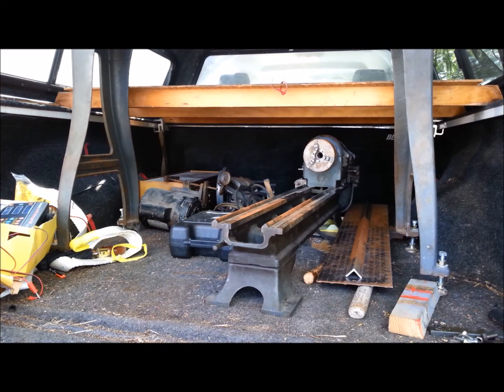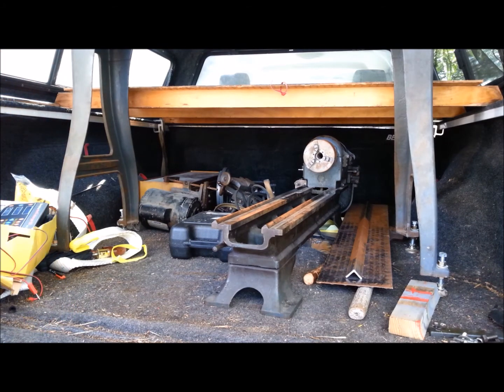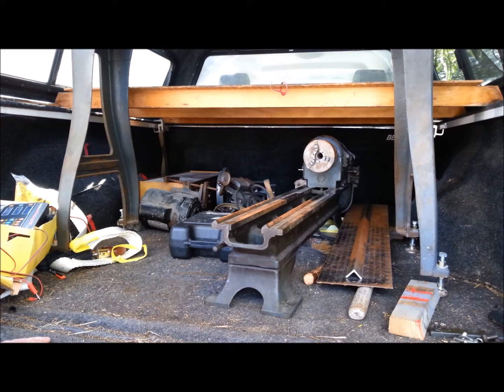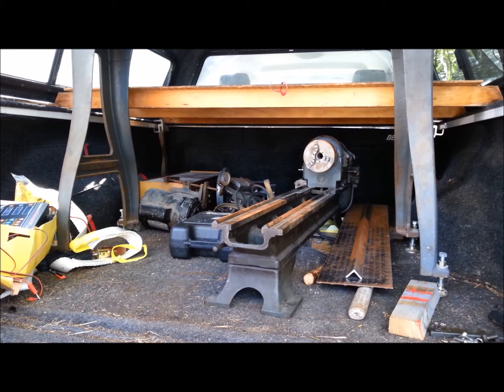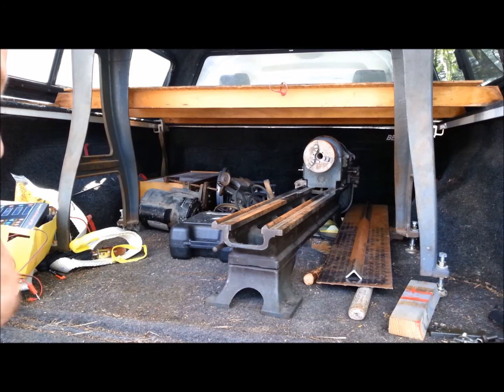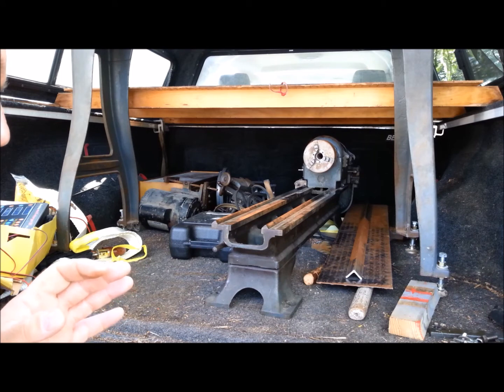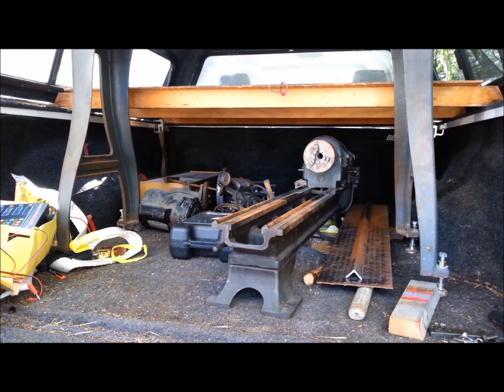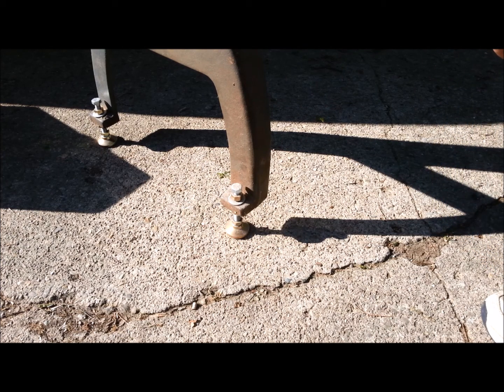Back Of The Truck "BOTT" Episode 6: Logan Lathe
Oh No!  Another Lathe!  Came complete with original cast iron stand and aluminum chip tray.    Also included is a hoard of tooling to be shown in BOTT 7.